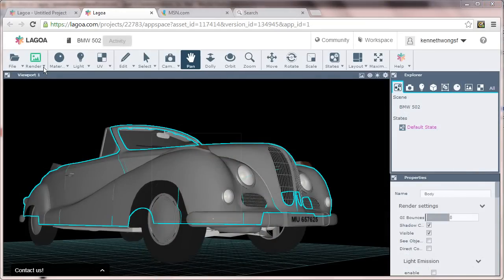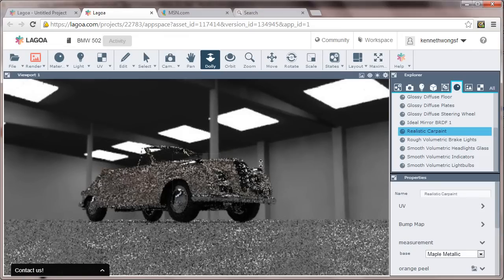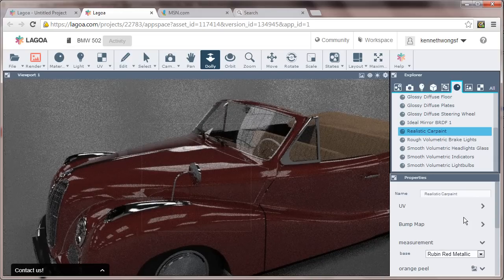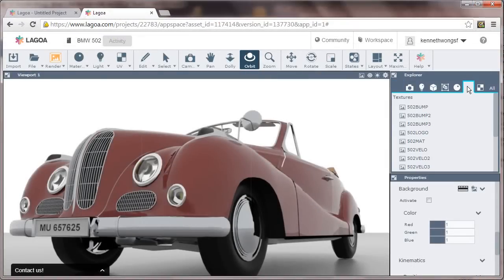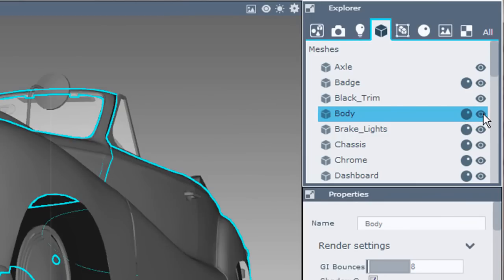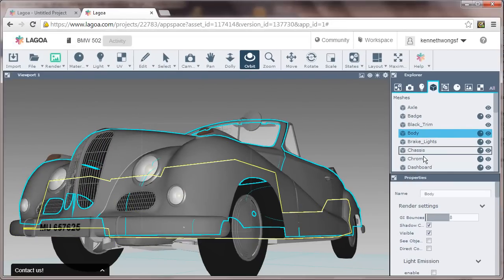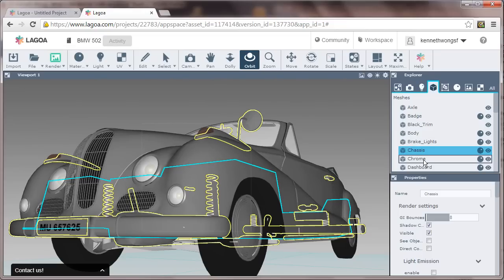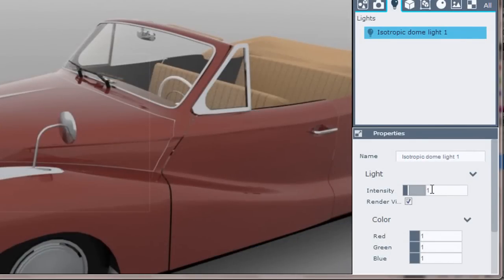Web-based rendering with Lagoa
Virtual Desktop, Video Edition, Jan 16, 2014
A look at web-based renderer Lagoa
by senior editor Kenneth Wong